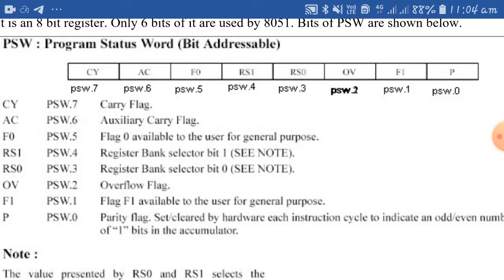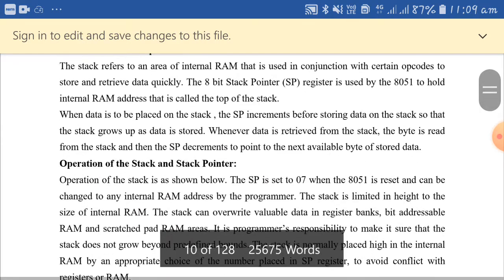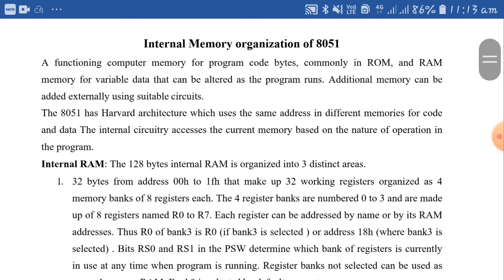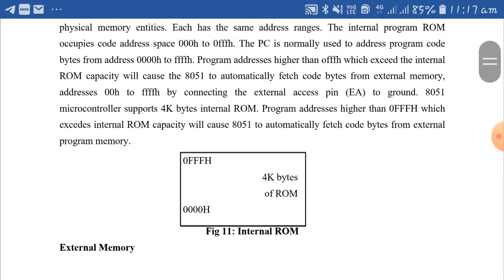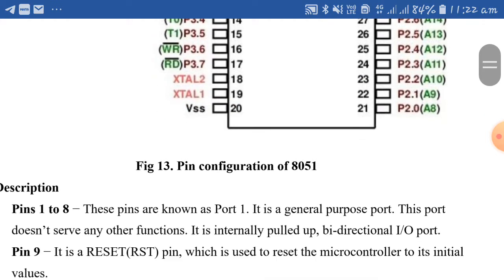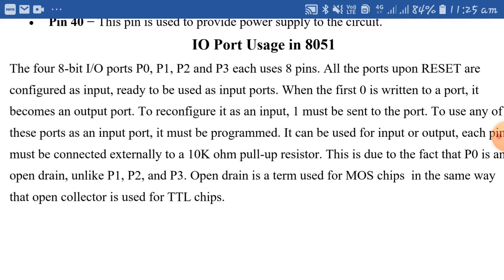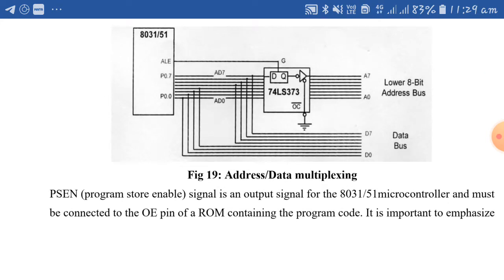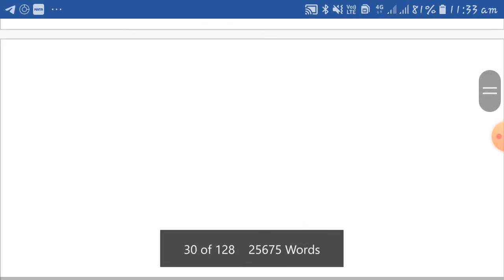8051microcontroller_important_concepts(1)